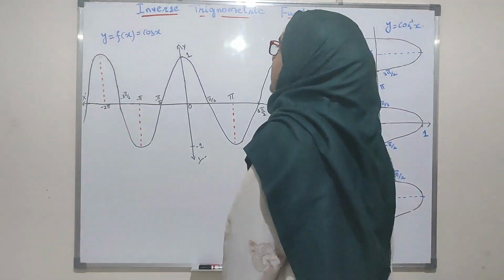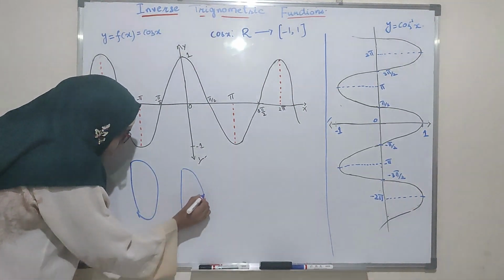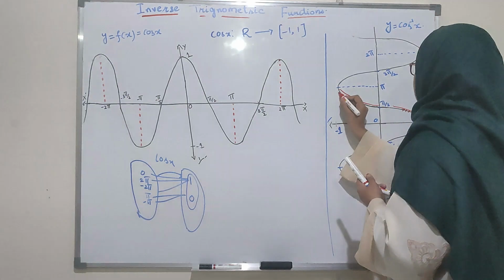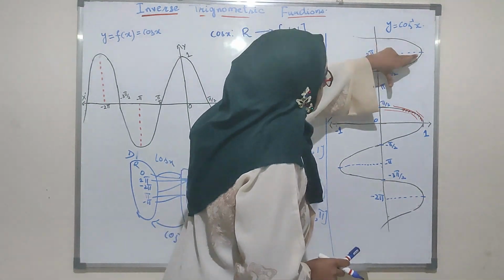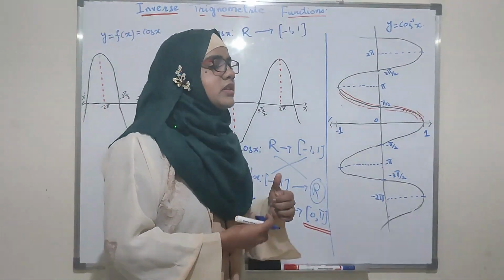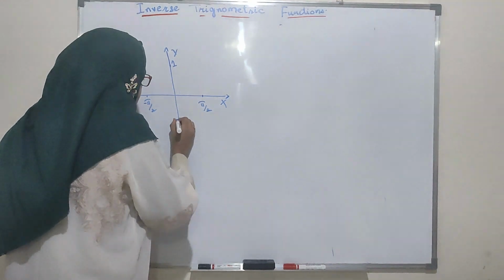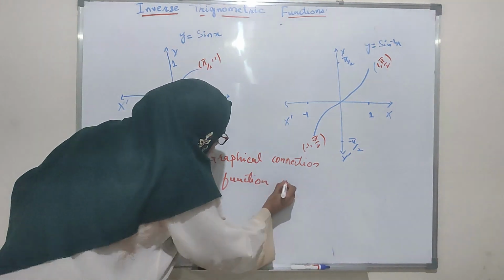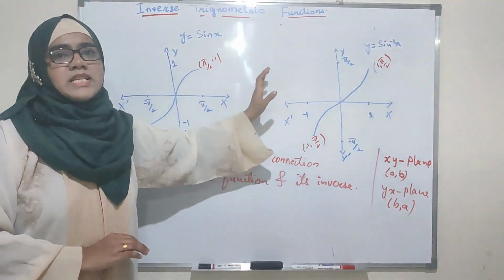Ep#113_Principal Value Of Cos Inverse X_Class PUC ll CPT-2